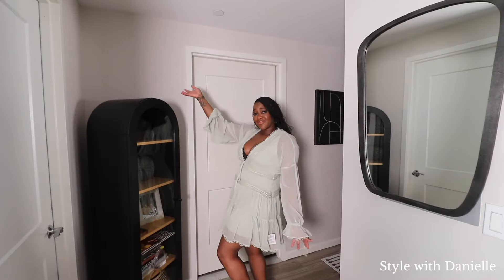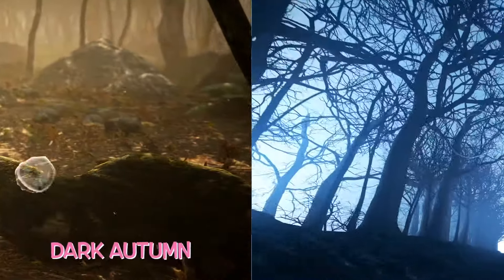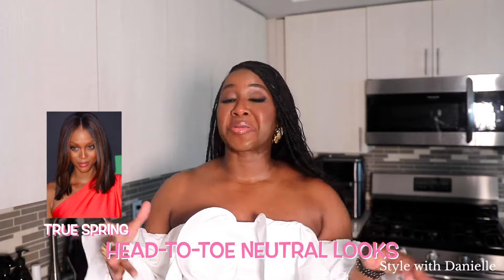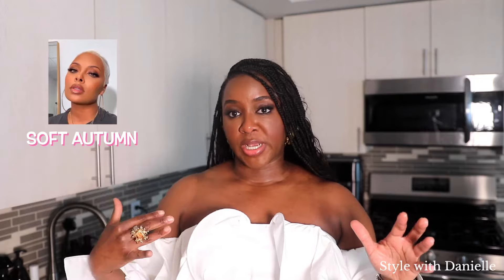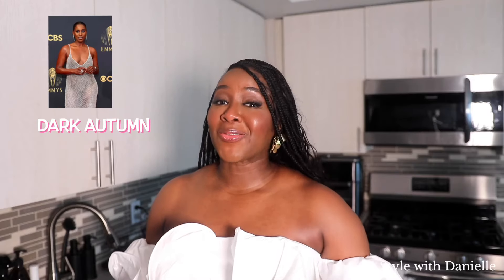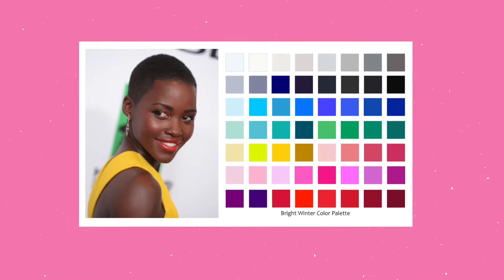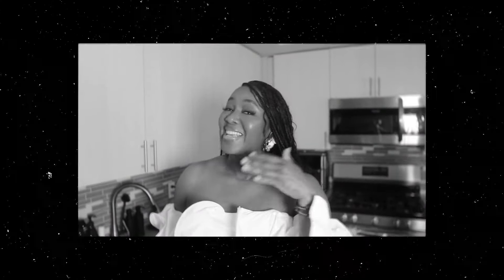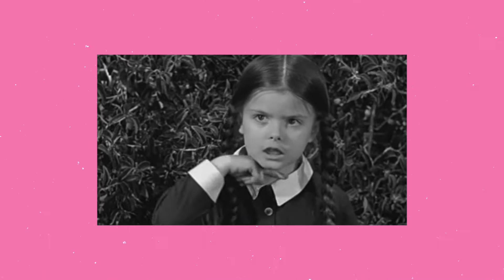Wear These Colors & Your Credit Score Gone Go UP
I'm going to show you the colors to wear that will get you a raise, have your credit score go up, whiten your teeth, and get you a million TikTok followers. Nah, but for real, watch this video to see which color combos will look best on YOU---it'll save you time, money, and headaches.

TIMESTAMPS:
0:00 Don't be outchea looking dumb
0:27 Top 3 things to know to understand your coloring
3:39 Bright Spring Color Combos
4:47 Warm/True Spring Color Combos
6:36 Light Spring Color Combos
8:26 Soft Autumn Color Combos
9:50 True/Warm Autumn Color Combos
10:56 Dark Autumn Color Combos
12:40 Dark Winter Color Combos
14:00 Cool/True Winter Color Combos
15:14 Bright Winter Color Combos
16:44 Light Summer Color Combos
18:01 True/Cool Summer Color Combos
19:27 Soft Summer Color Combos